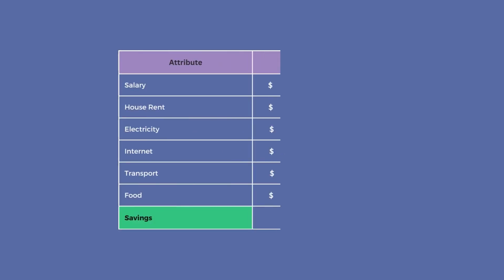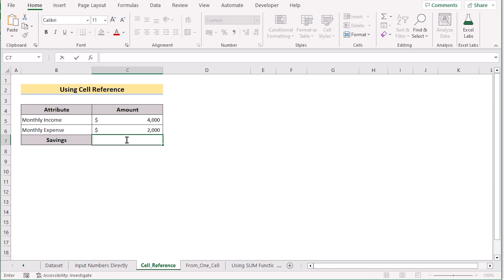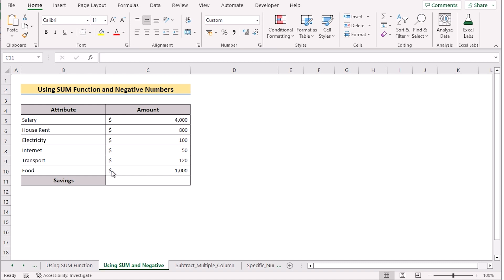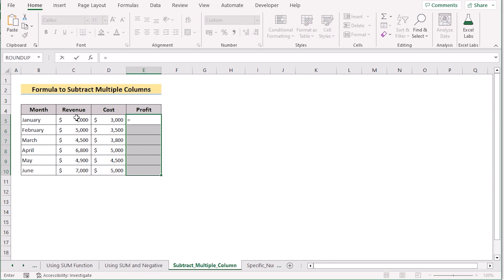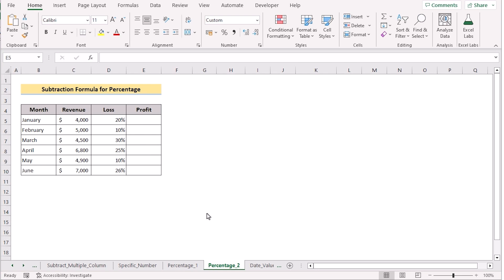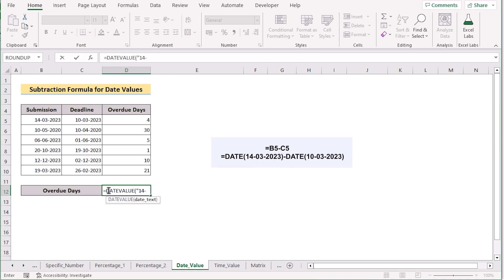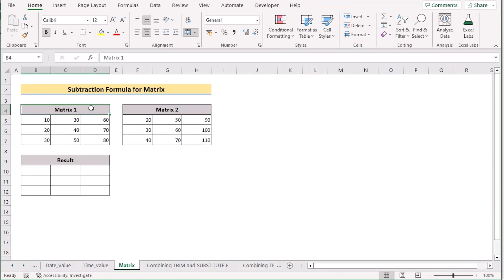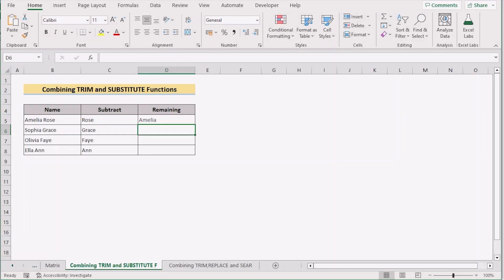How to Create an Excel Formula to Subtract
In this video, I'll guide you through multiple methods to create a subtraction formula in Excel. You'll learn about entering numbers directly, using cell reference, creating a formula to subtract multiple cells from one cell, using the SUM Function, using SUM Function and negative numbers, creating a formula to subtract multiple columns, subtracting specific numbers from a column, subtraction formula for percentage values/ date values/time values/matrix, and combining TRIM & SUBSTITUTE TRIM, REPLACE & SEARCH function. Creating a subtraction formula can be used for finding the difference between two numbers, calculating change, and solving mathematical problems. With practical examples and step-by-step instructions, you can effortlessly make a subtraction formula in your own Excel spreadsheets.

✨ ⯆ Resources:
0:00 - Intro
1:04 - Inputting numbers directly
1:37 - Using Cell Reference
2:03 - Creating a Formula to Subtract Multiple Cells from one Cell
2:46 - Using SUM Function
3:21 - Using SUM Function and negative numbers
4:22 - Creating a Formula to Subtract Multiple Columns
5:27 - Subtracting specific numbers from a Column
6:04 - Subtracting Formula for Percentage Values
7:34 - Subtracting Formula for Date Values
9:00 - Subtracting Formula for Time Values
10:13 - Excel Subtraction Formula for Matrix
11:00 - Combining TRIM & SUBSTITUTE Function
12:05 - Combining TRIM, REPLACE & SEARCH Function